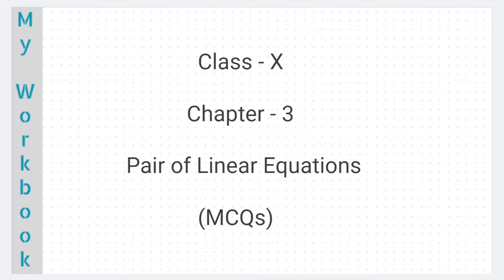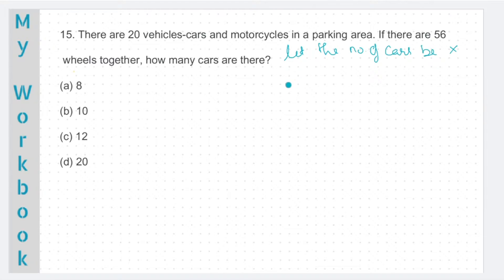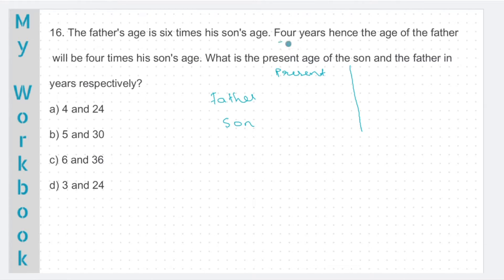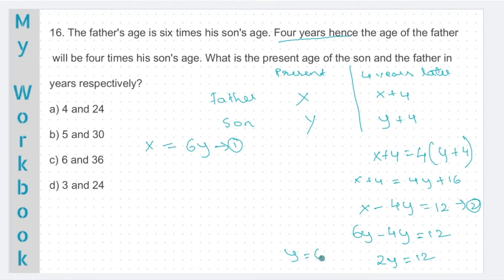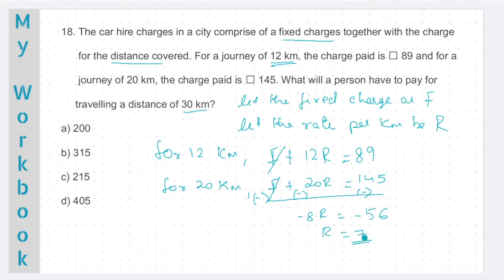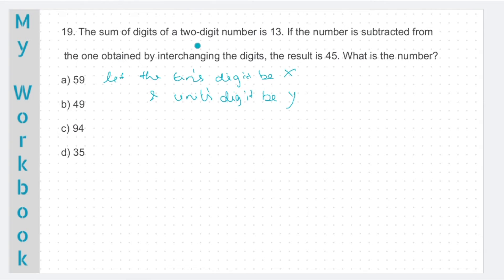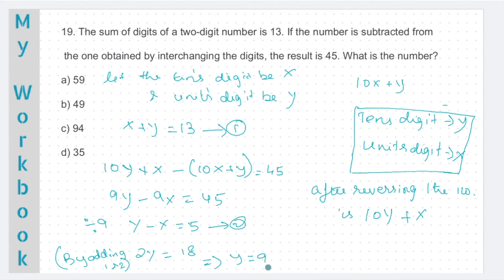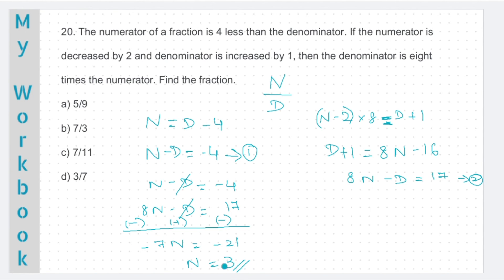Pair of Linear Equations (MCQs) for Class X - Part 2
This video is for students to practice sums from the chapter Pair of linear equations. MCQs of different types are solved. Students will get sufficient practice by solving more questions.  For watching the part 1 video, the link is given below :

For practicing more sums from other topics, kindly check the playlists in our channel.